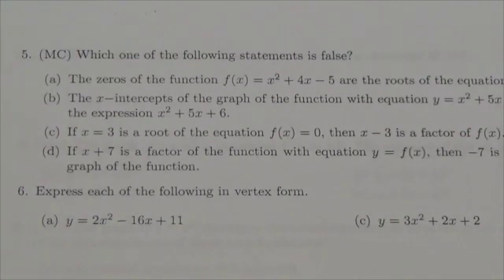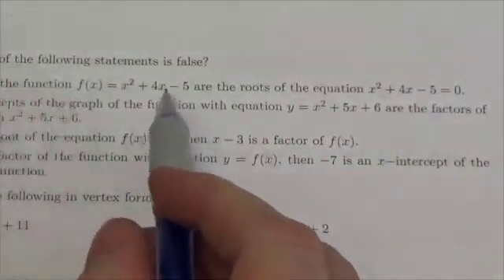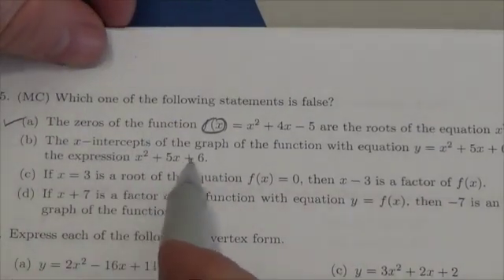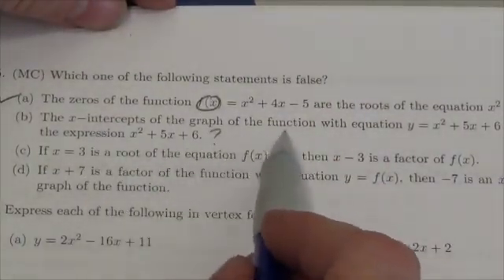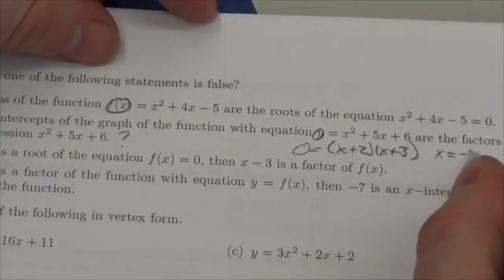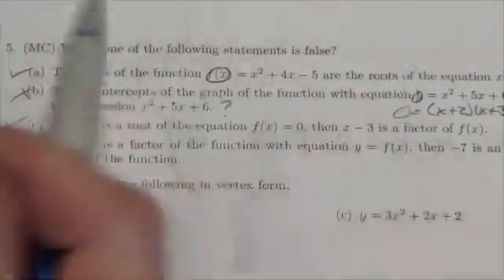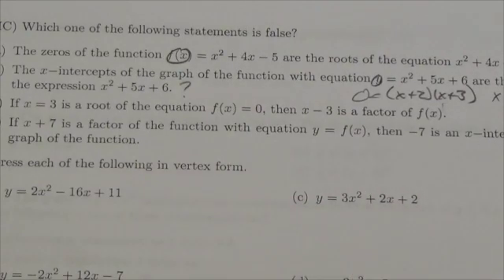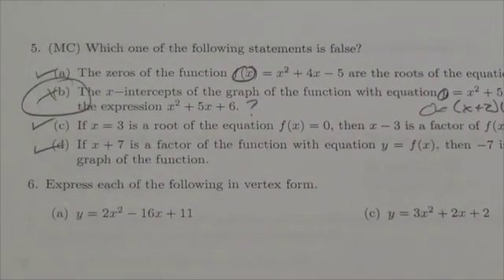Math 20-1 Quadratics Review #5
This is about relating the zeros of a function to the roots of an equation and the x-intercepts of a graph.